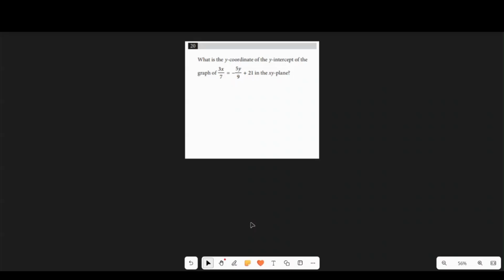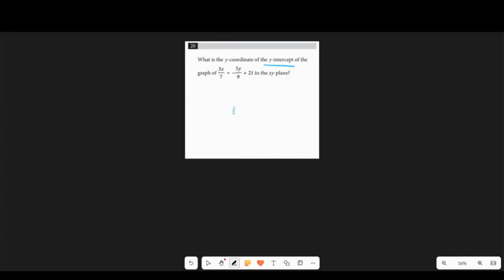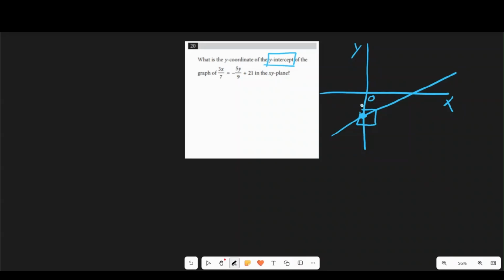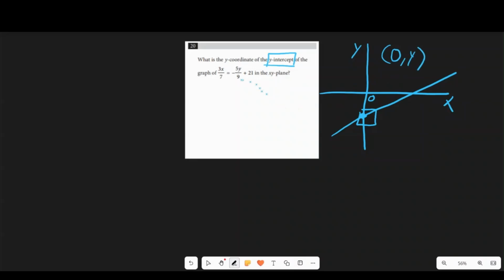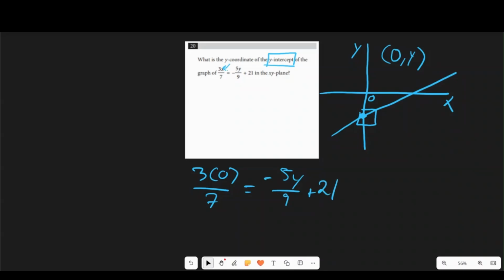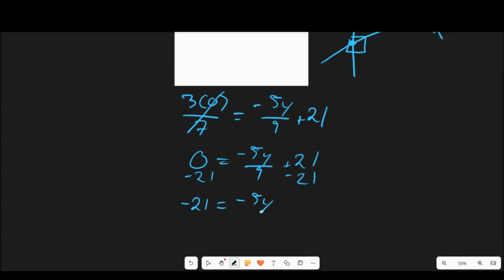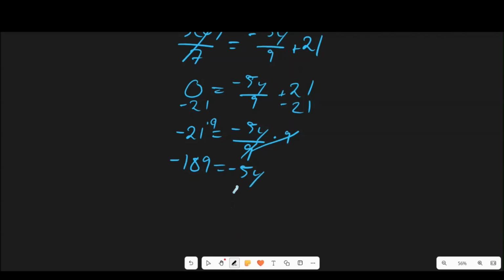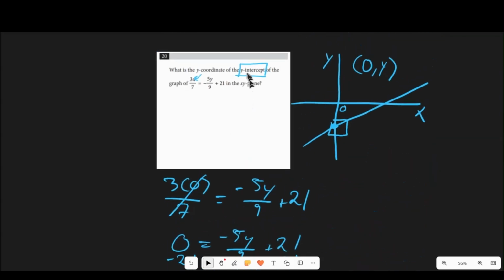SAT MATH 2024 TEST 6 MODULE 1 Q20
What is the y-coordinate of the y-intercept of the
graph of
3x/7 = -5y/9 + 21
in the xy-plane?